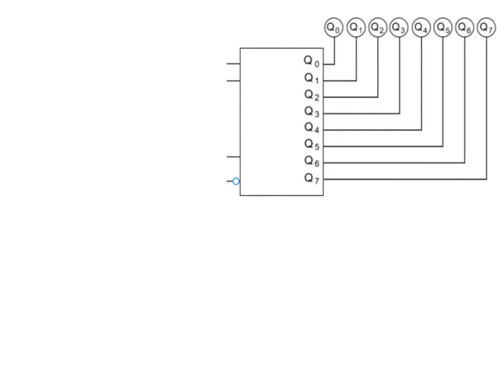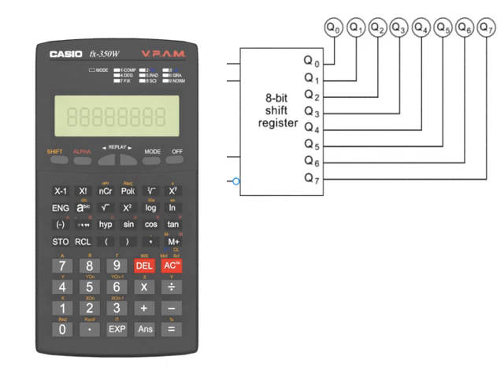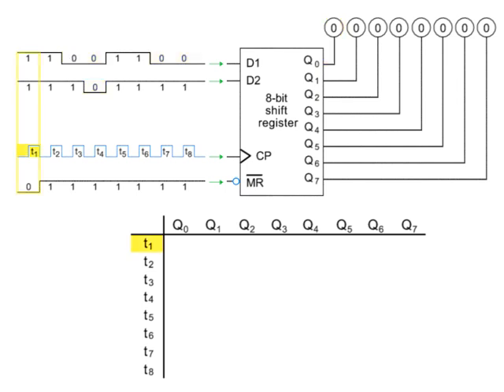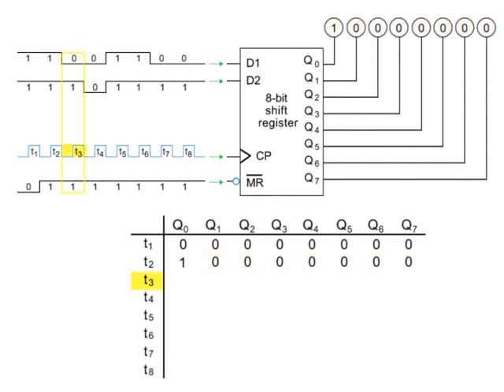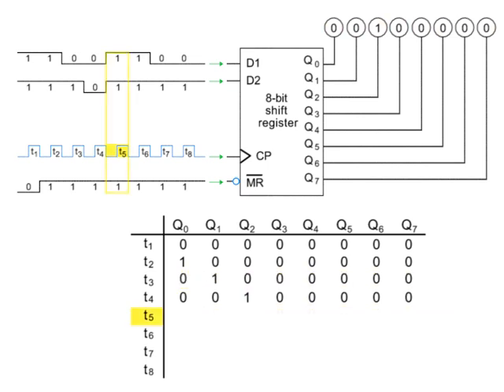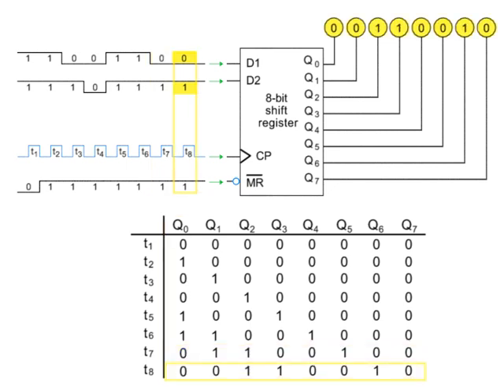Counters and Shift Registers Part 2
🔄 Counters and Shift Registers – Part 2 | Advanced Concepts & Applications 💡

Welcome to Part 2 of our series on Counters and Shift Registers! In this video, we go deeper into advanced shift register types and explore real-world applications of both counters and shift registers in digital systems.

📘 In this video:
✅ Types of Shift Registers:
 • SISO (Serial In Serial Out)
 • SIPO (Serial In Parallel Out)
 • PISO (Parallel In Serial Out)
 • PIPO (Parallel In Parallel Out)
✅ Ring & Johnson Counters
✅ Practical uses in data storage, communication, and timing circuits
✅ Simple circuit examples and timing diagrams
✅ Tips for exam prep and project implementation

This is must-know material for anyone studying digital electronics, preparing for GATE, ESE, or looking to build and simulate real digital circuits.